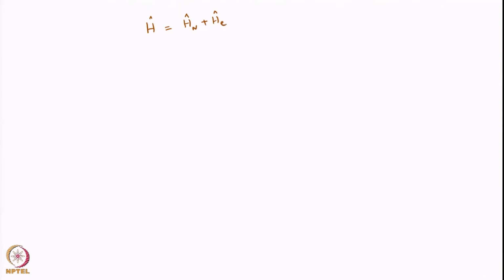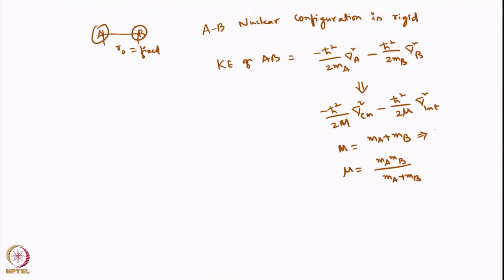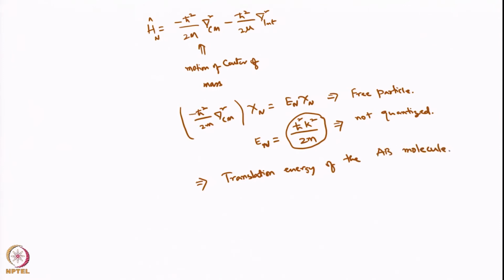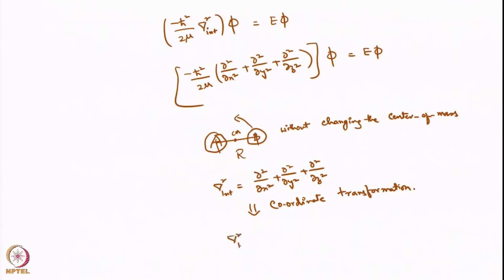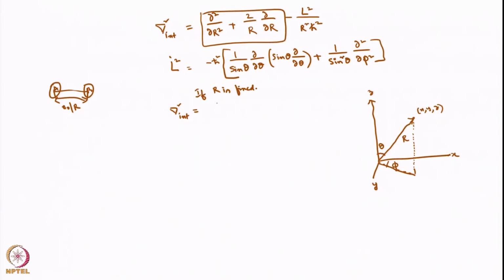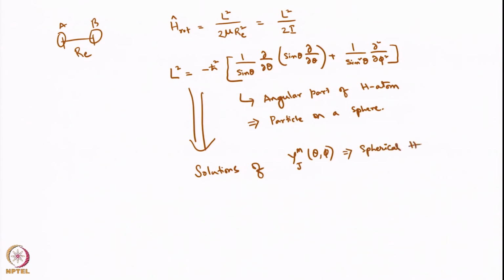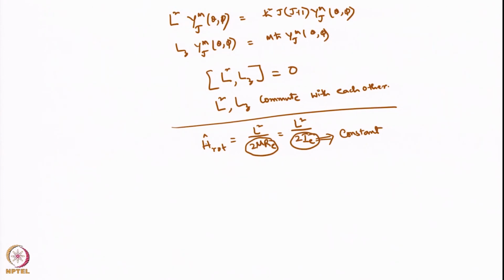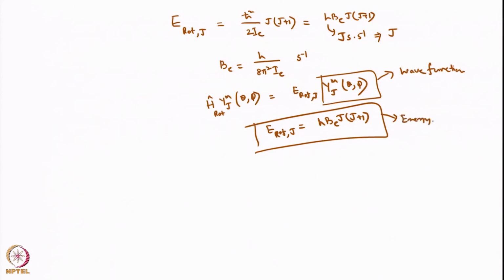Molecular Rotations (Part-2)